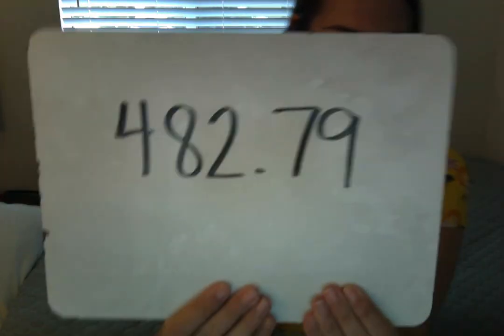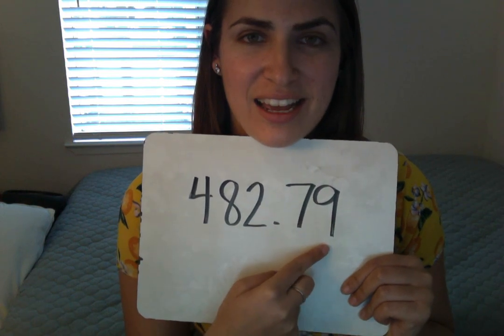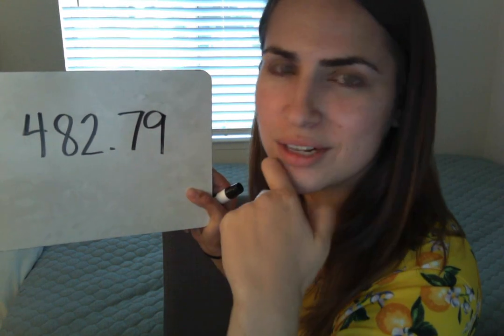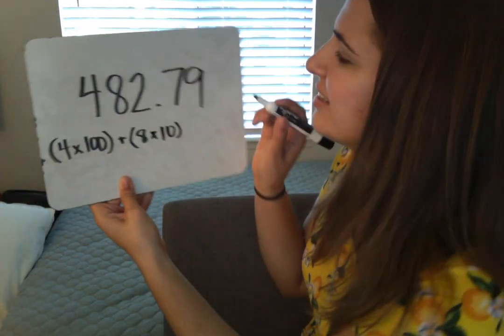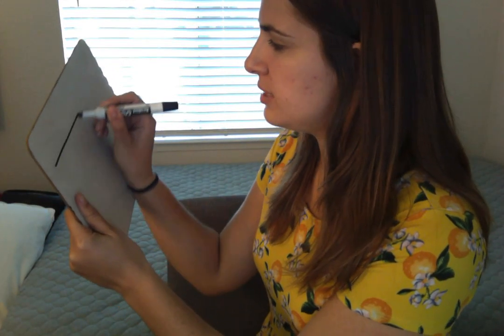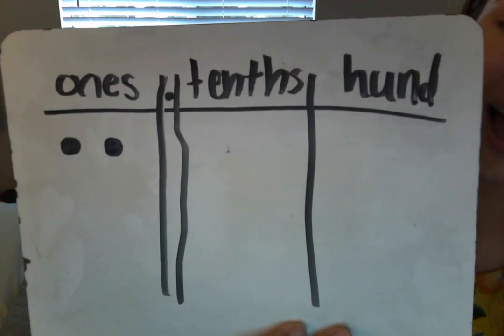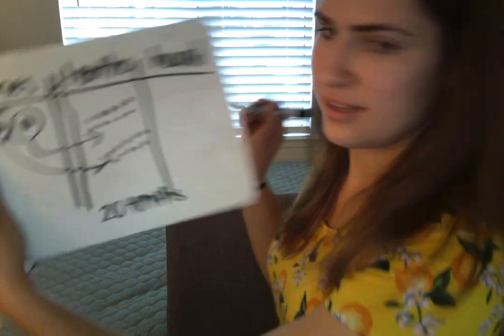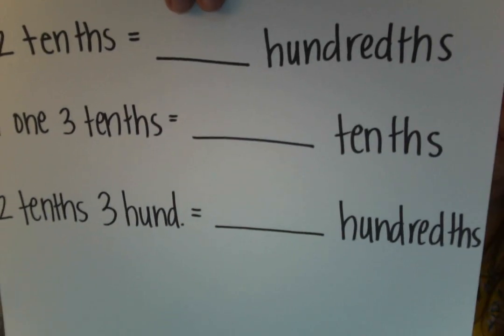Math Lesson 6.7 & 6.8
In this lesson, you will model numbers with units of hundreds, tens, ones, tenths, and hundredths using a place value chart and expanded form!

Answers to practice problems:
2 tenths = 20 hundredths
1 one 3 tenths = 13 tenths
2 tenths 3 hundredths = 23 hundredths

Miss Lichtl's Padlet
Miss Kuoch's Padlet